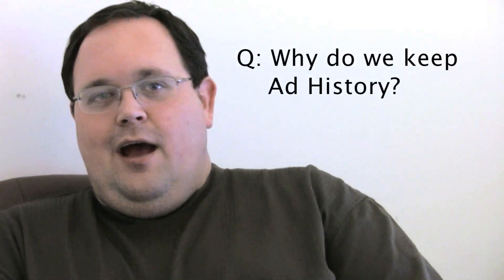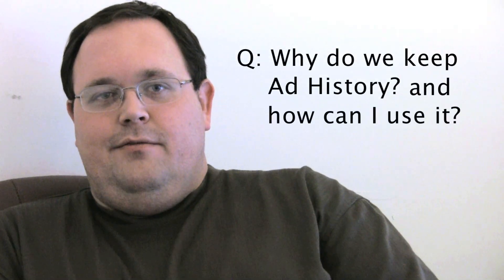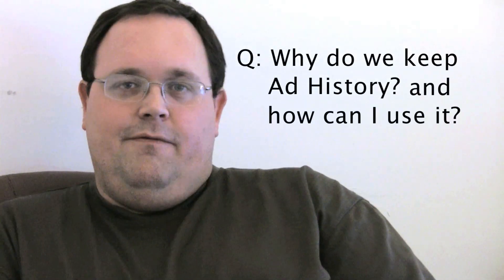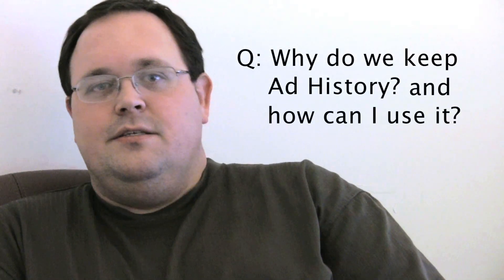How do I use Ad History? | SpyFu FAQ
- Dennett explains the best way to use SpyFu's Keyword Ad History and Domain Ad History for your business strategy.